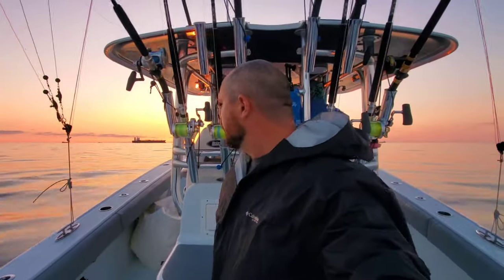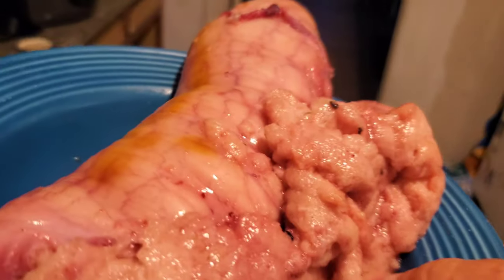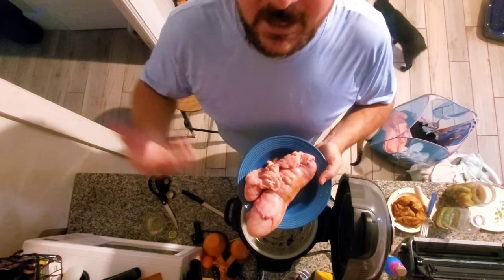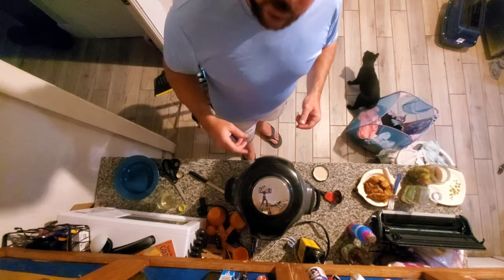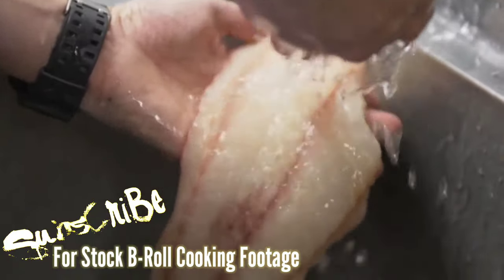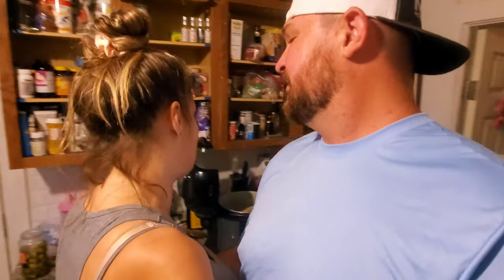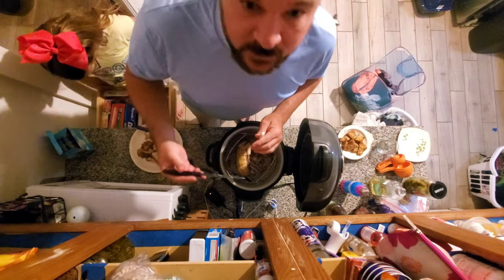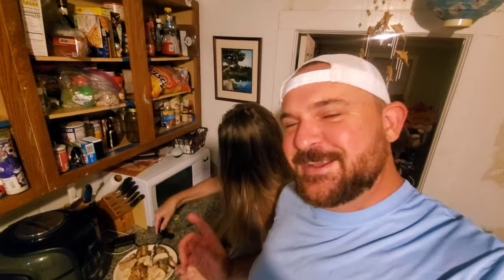Cooking BIG Fish Eggs! Eating Saltwater Fish Roe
We caught a massive amberjack and today we are going to take a crack at eating saltwater fish roe!  Cooking big fish eggs is definitely something you need to try if you are enjoying cooked amberjack... and cooked roe is realy good when done right.  If you are eating amberjack then you should try it!  So if you have ever wondered can you eat amberjack roe then join us on our journey of frying fish roe!  Just another strange Stanley Orchard cuisnie video!

☆Saltwater Action Gear☆

⚓Stanley’s Tacklebox

 🎥Filming Equipment

 🐙Snorkeling Equipment

🦈Tacklebox Talk Podcast

☆I am constant user of TubeBuddy and highly suggest even the free version of this ap to any/every YouTube creater.

   'Follow your own compass'